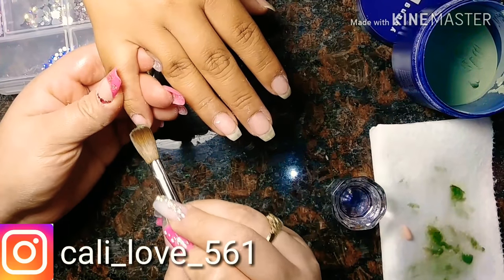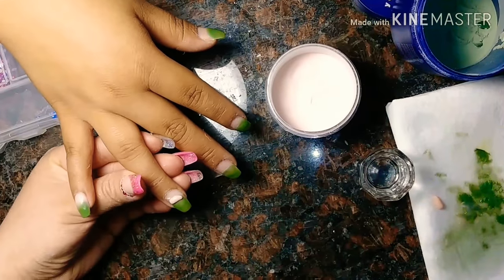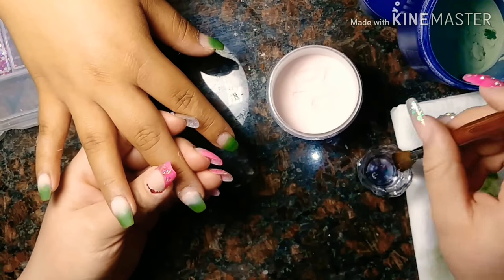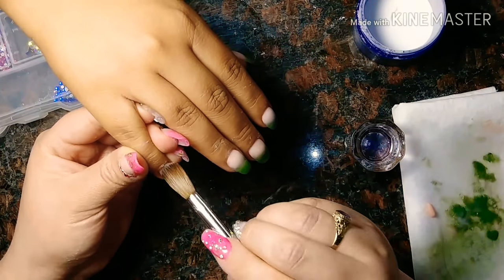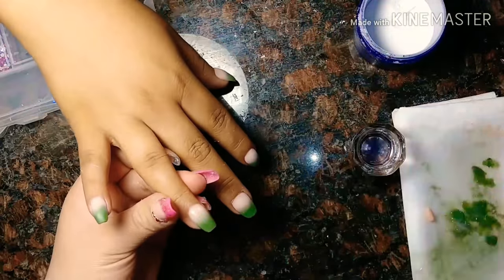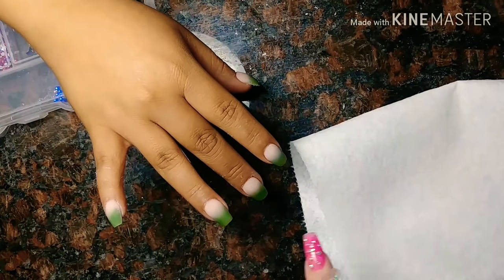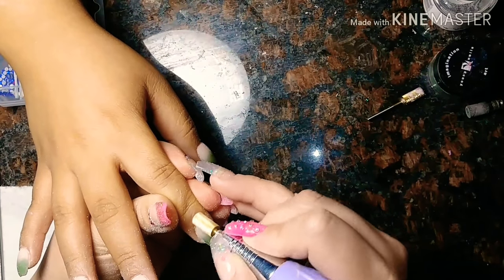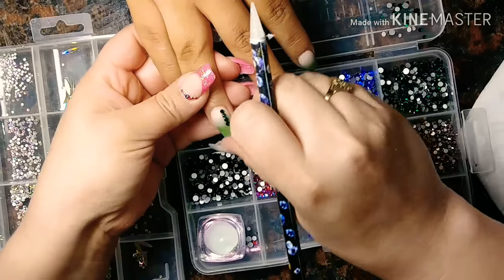Emerald green ombre nails ||overlay